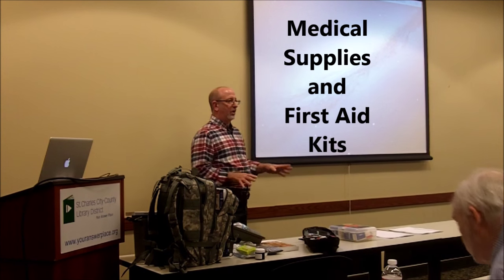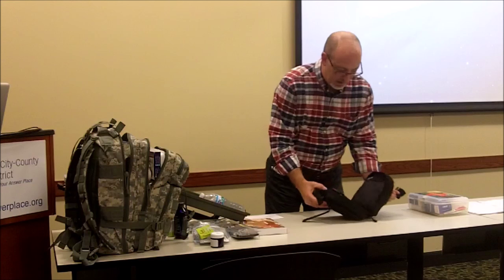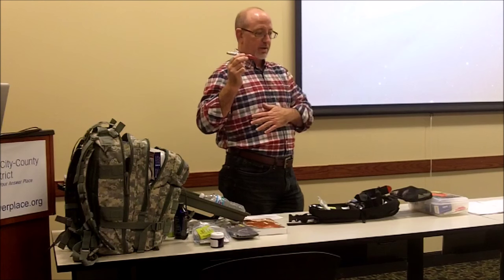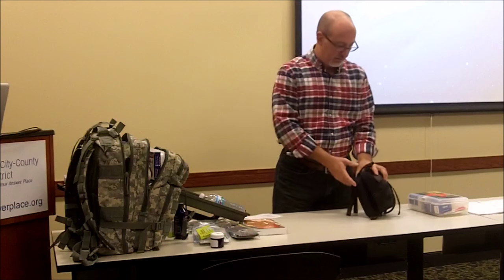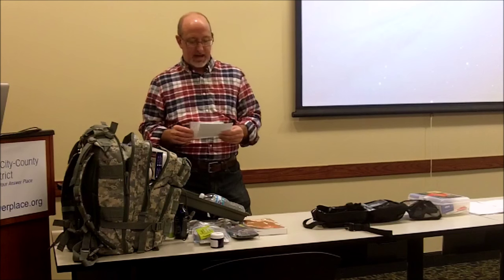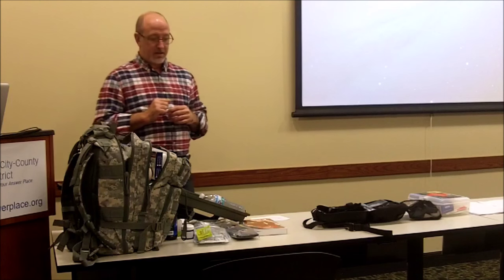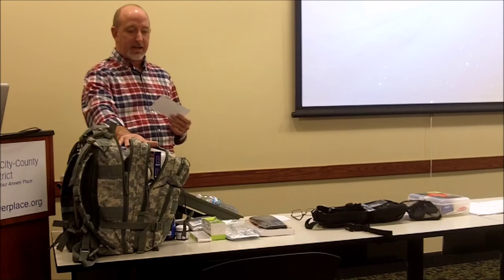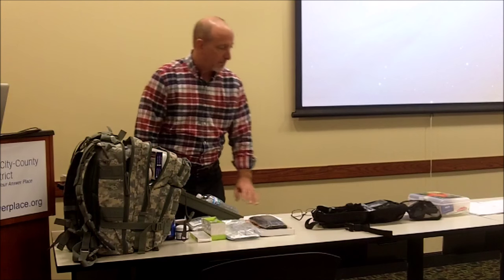Preparedness Seminar by MO Militia and St. Louis Oath Keepers Part 4 of 6 - Medical Supplies